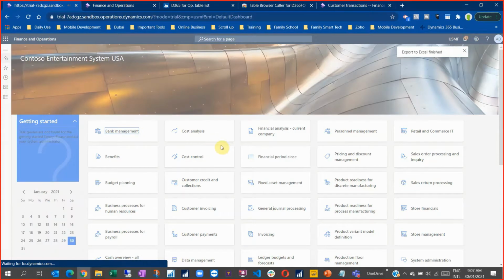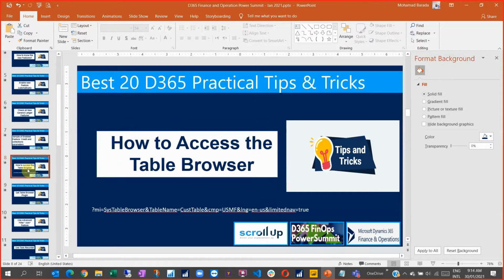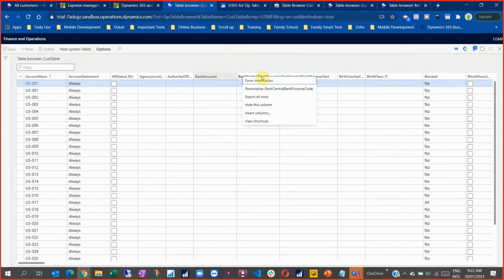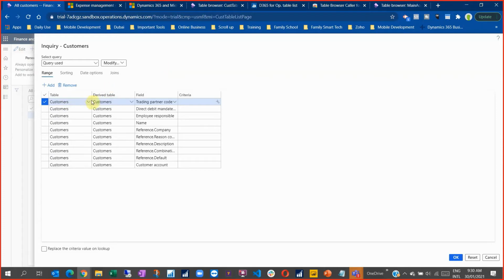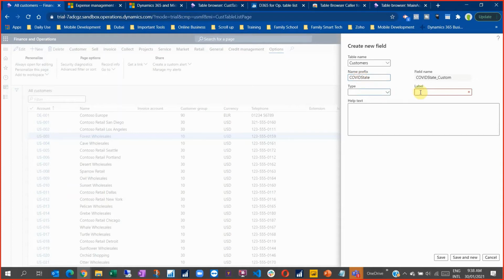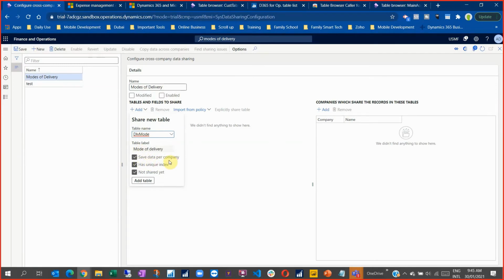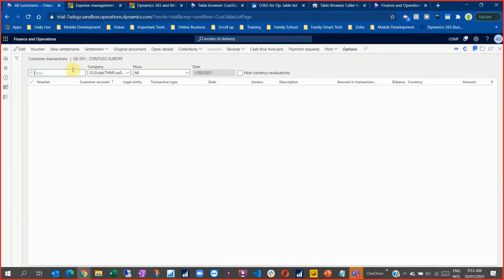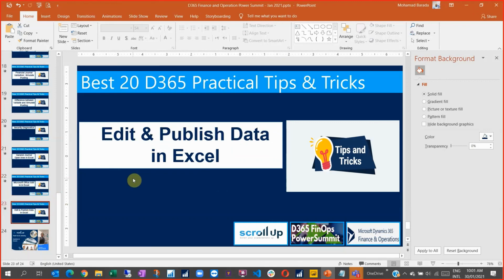Microsoft Dynamics 365 Finance and Operations Best Tips & Tricks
In this Video recorded during the D365 FinOps Power Summit January 2021 , You will watch & learn the best 20 Practical Tips & Tricks Within the Financial Management of Microsoft Dynamics 365 Finance & Operations. You will learn in a very practical ways how to get the best use of Genera Ledger, Account Receivables, Account Payables and Cash & Bank Management within D365. Prepare yourself to Watch a very practical session during which you will be surprised with the latest and best Tips & Tricks available in D365 Financial Management. Don’t Miss the chance!!!